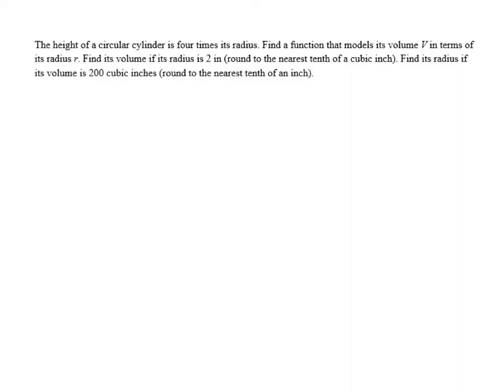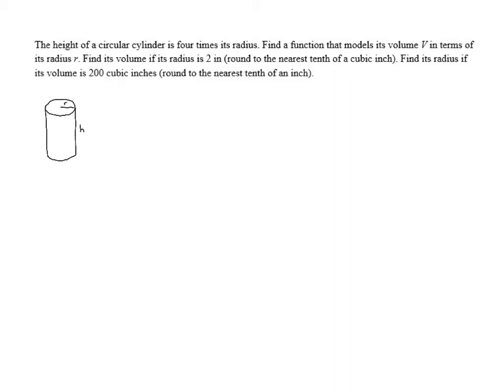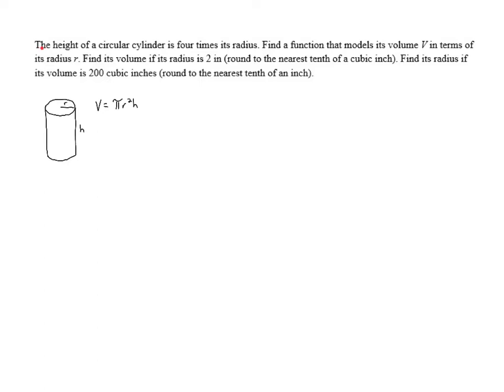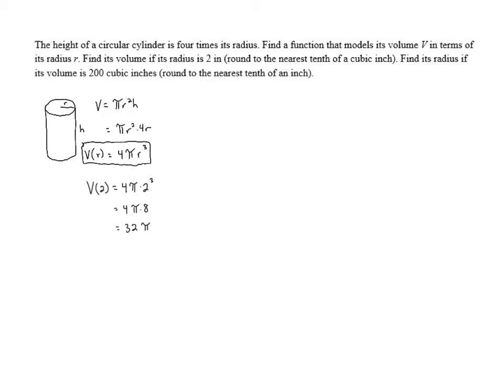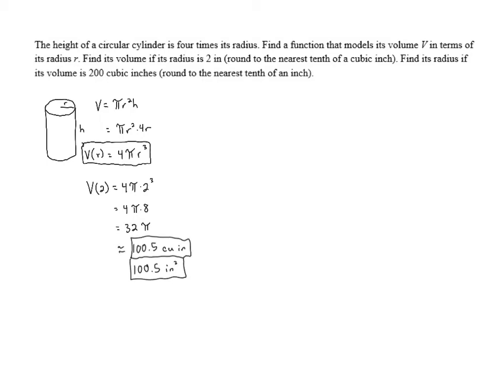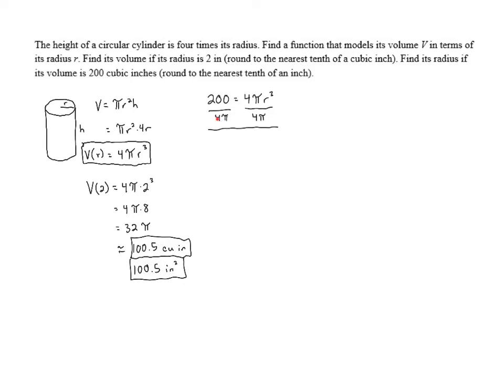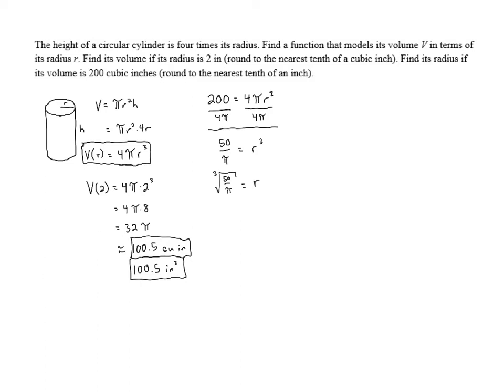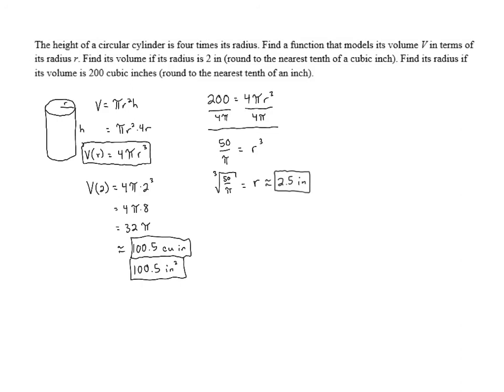Modeling with Functions - Problem 1